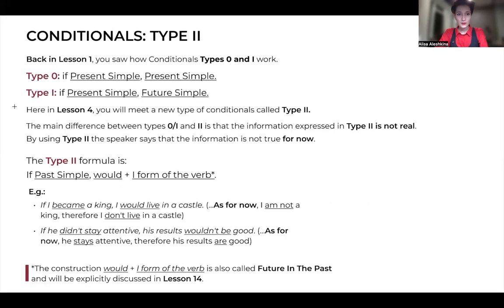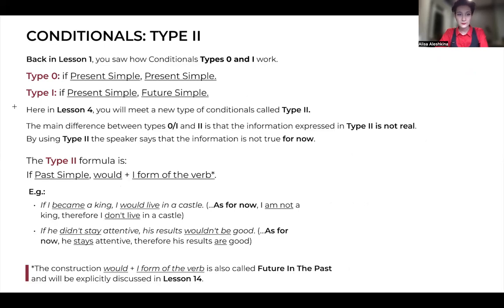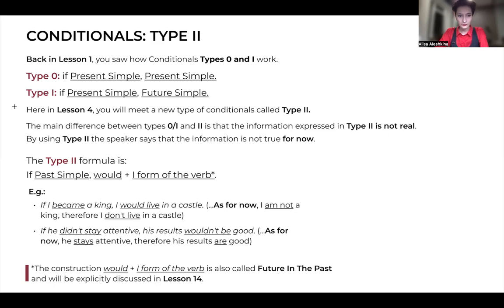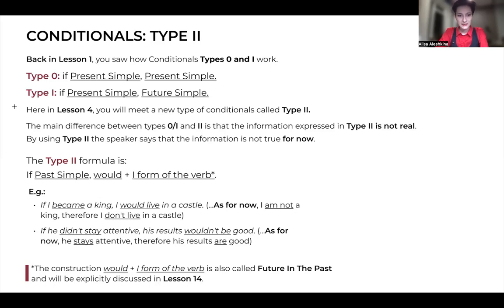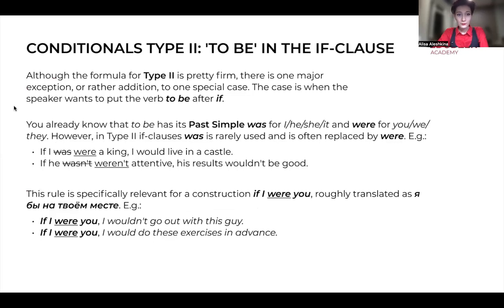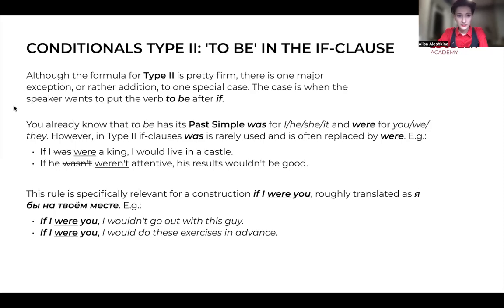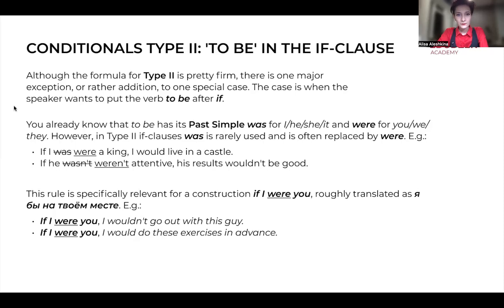Английский А2-В1. Урок 4